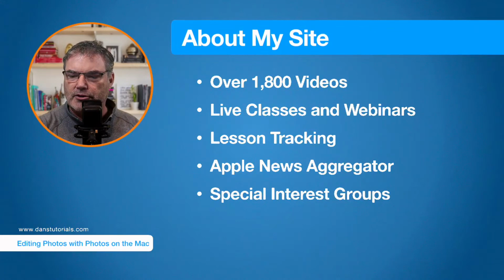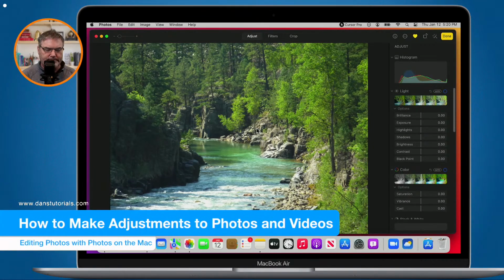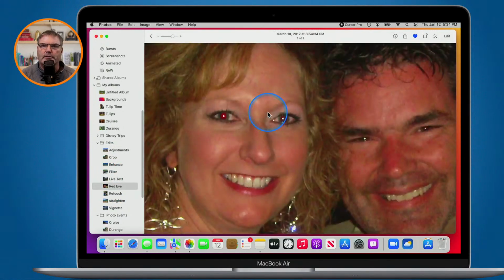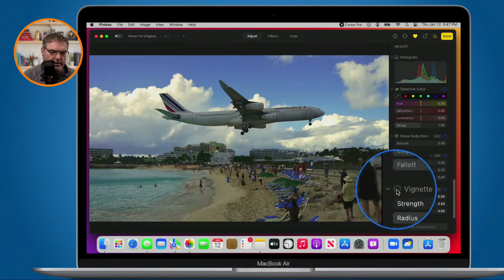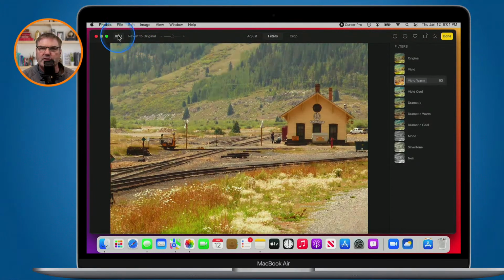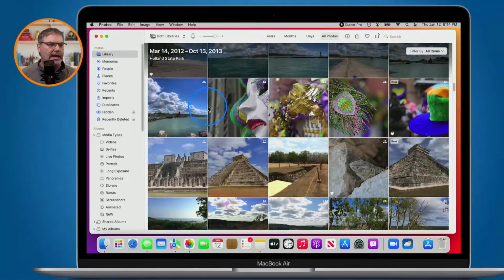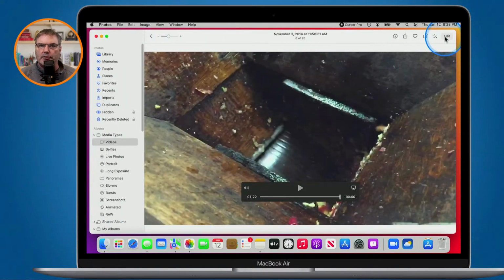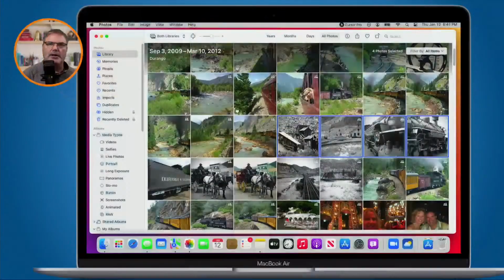Editing Photos in the Photos App on the Mac Class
Want to learn how to take your photography to the next level by editing your photos on your Mac? Apple's Photos app has some great tools to help you improve your photos! In this class, you'll learn how to use the powerful photo editing tools in Photos that come with your Mac.

00:00 - Introduction
00:13 - About Me
01:07 - What Ae We Going to Cover
02:11 - Handout at DansTutorials.com
04:02 - Reader Mode in Safari on the Mac, iPad, and iPhone
16:23 - Using a Reading List in Safari on the Mac, iPad, and iPhone
30:28 - Private browsing Mode in Safari on the Mac, iPad, and iPhone
41:38 - Printing as a PDF on the Mac
45:40 - Saving a Web Page as a PDF on the iPad and iPhone
56:16 - Next Event: Ask Me Anything Webinar
58:58 - Wrap Up